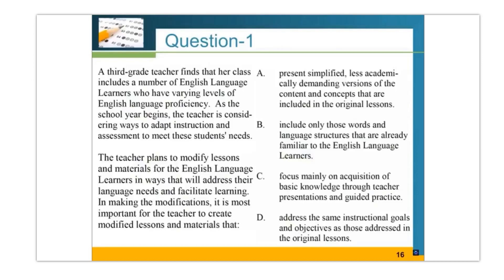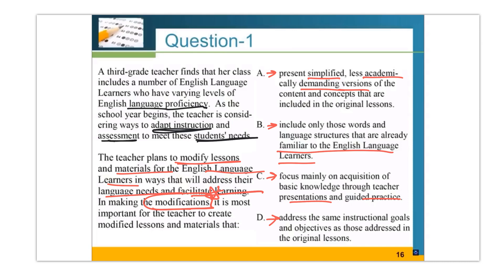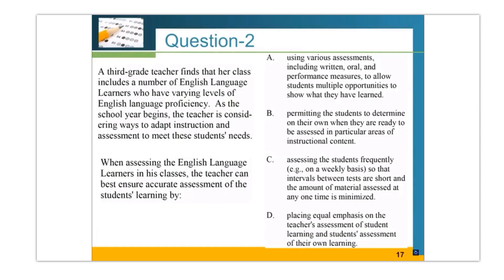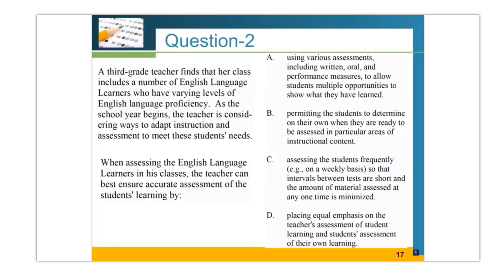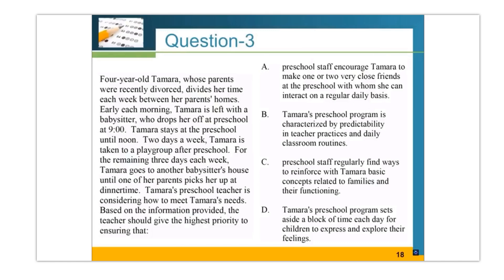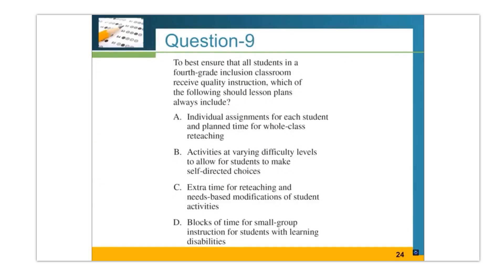PPR Competency 2 Answer Explained - Pearson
If you want to see the rest of the videos, PLEASE GO TO UDEMY AND TYPE "PPR STEM ACTIVITIES TO ENROLL".

The Texas Examinations of Educator Standards (TExES) Pedagogy and Professional Responsibilities (PPR) test is administered to teachers seeking certification in Texas. Learn more about the content, structure and purpose of this test, and find out what you can do to prepare.

Pedagogy and Professional Responsibilities EC–12 (160)

The TExES PPR EC-12 (160): Practice & Study Guide measures a test taker's knowledge of educational theory and pedagogy. This computer-based exam includes 100 multiple-choice questions to be completed over the course of a 5-hour testing session. Content covers four key domains, or teaching skills, expected of certified educators in Texas public or charter schools.

Format Computer-administered test (CAT) with 100 selected-response questions.

Time 5 hours total appointment time

15 minutes for CAT tutorial and compliance agreement

4 hours and 45 minutes testing time

Exam Dates By appointment, year round. Test appointments are available on a first-come, first-served basis. Check appointment availability  opens in a new window.

Exam Sites CAT sites are located in Texas and nationwide. Locate a test center opens in a new window.

Exam Fee $116. Additional fees may apply.

Score Reporting Scores are available at 10 p.m. central time on the score report dates. Policies When you register, you must agree to abide by all program rules and policies.

To REGISTER for the test, go to this website and register

Answer Keys

TExES Pedagogy and Professional Responsibilities EC-12 Practice Test (160) - PPR Competency 2

1 D
2 A
3 B
4 B
5 C
6 A
7 D
8 D
9 C
10 A